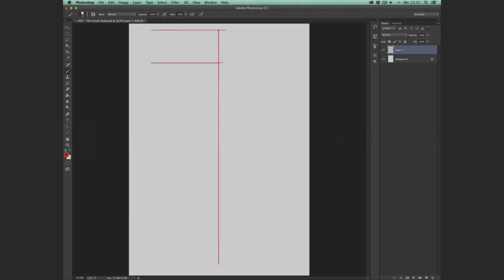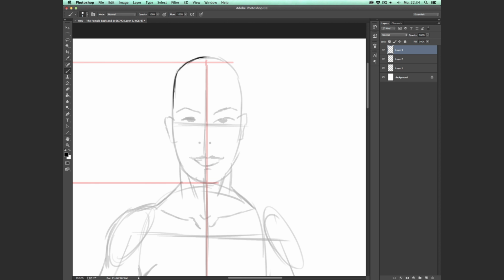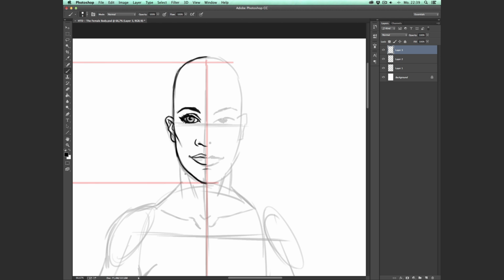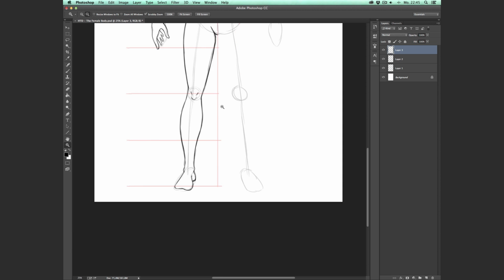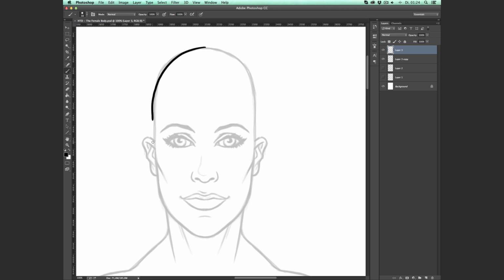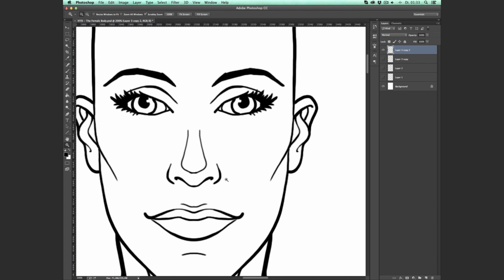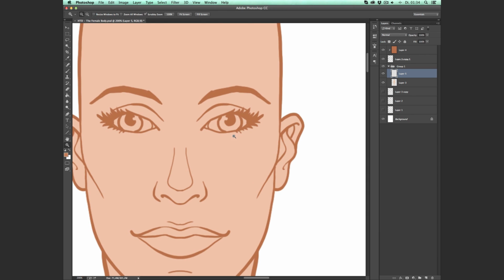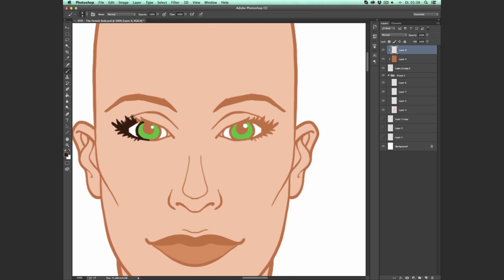How to Draw the Female Body - Step by Step Tutorial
In this tutorial I will show you how to draw the basic human female body figure. This is the perfect sexy body for creating your favorite female superhero or gaming character.

Song by Tim McMorris